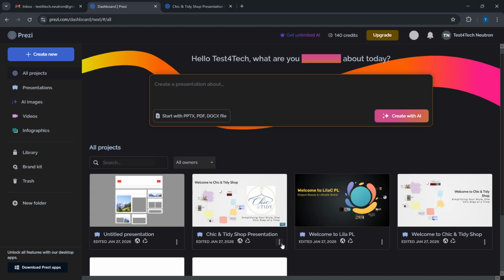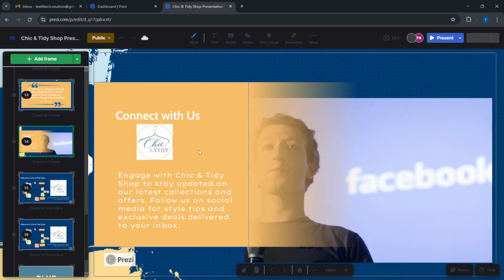How to Add Links in Prezi [2026 Full Guide]